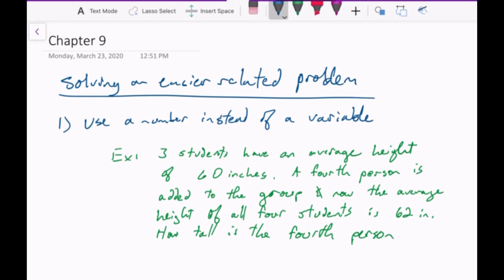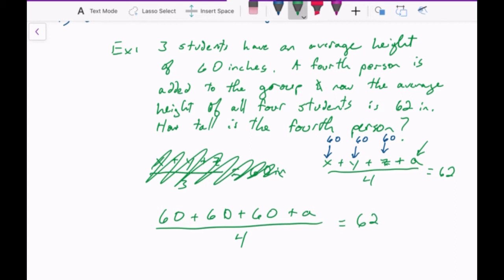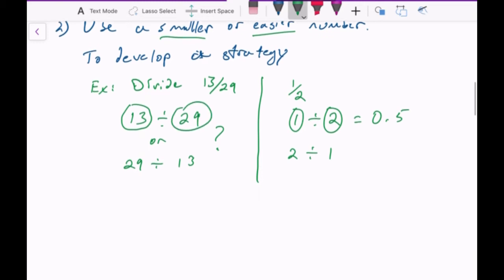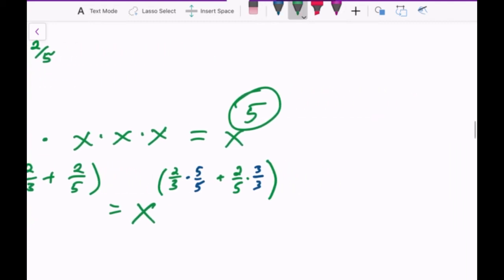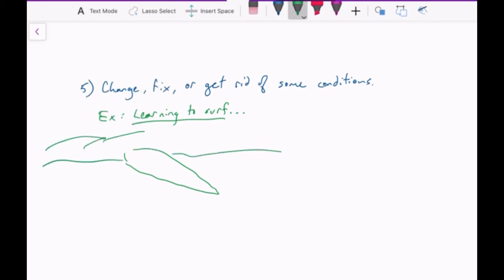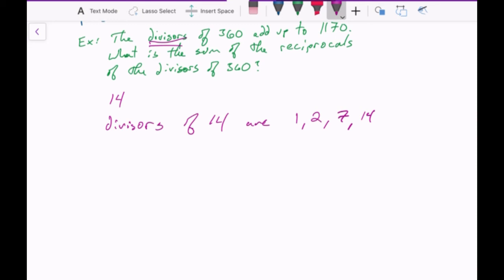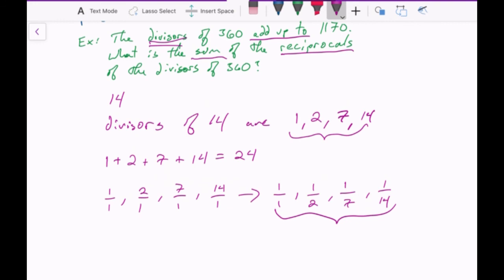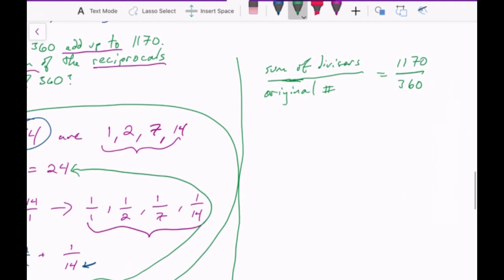Math10 Week09 Easier Related Problems